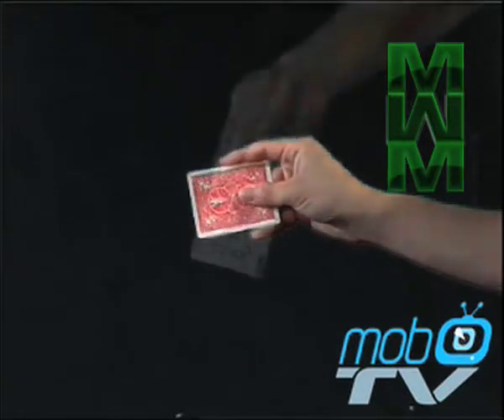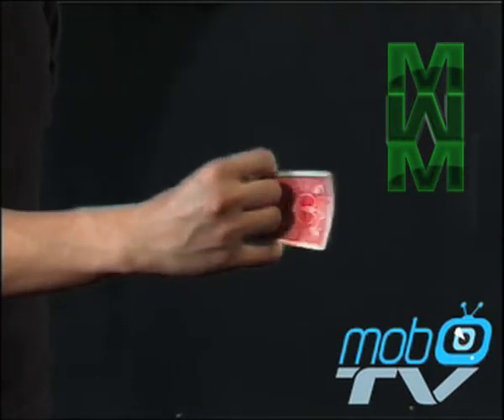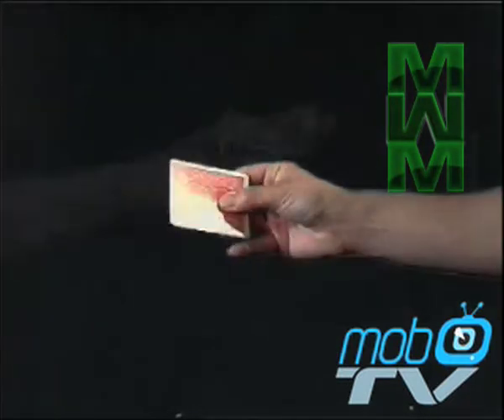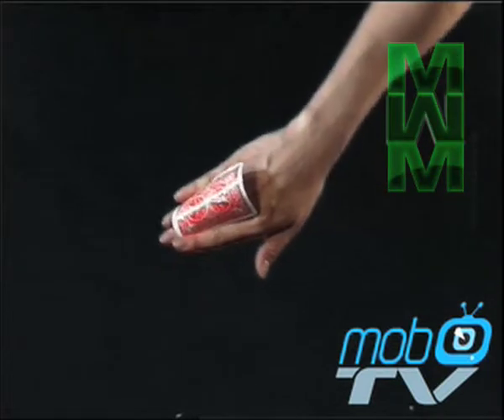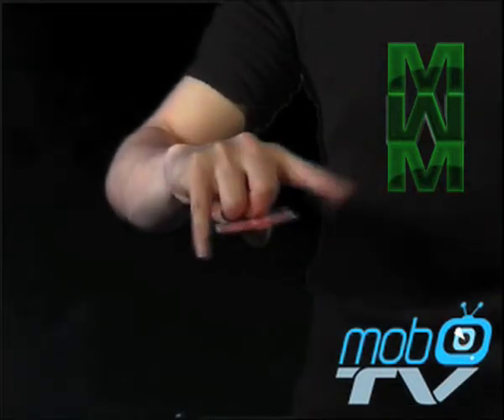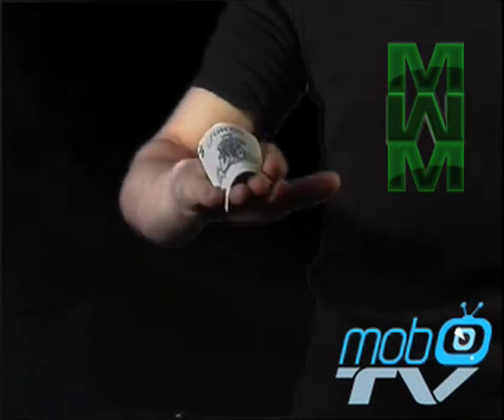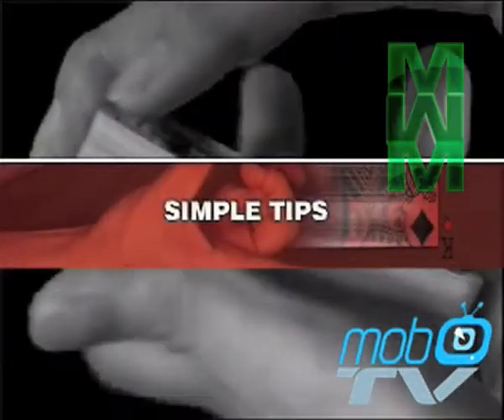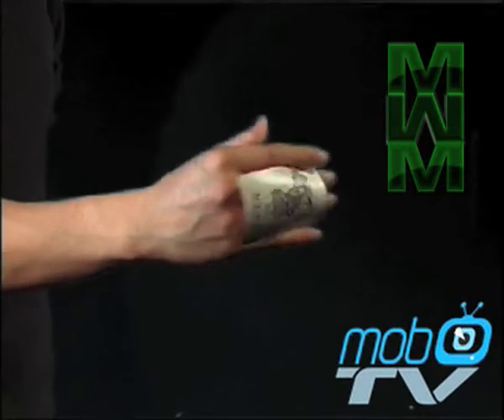Magic Tricks Explained - The Vanishing Card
Produced, Directed and Edited by MikeWoodMedia Ltd, these Magic Trick 'How To' videos were the first in what was planned to be a series of magic trick videos, demonstrated by magician Simon Tang. Commissioned by Mob TV.